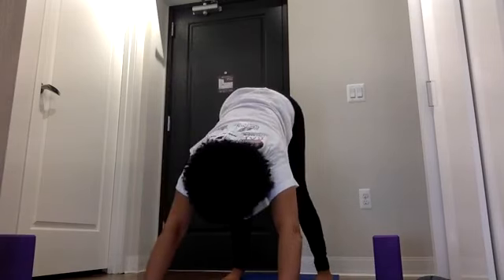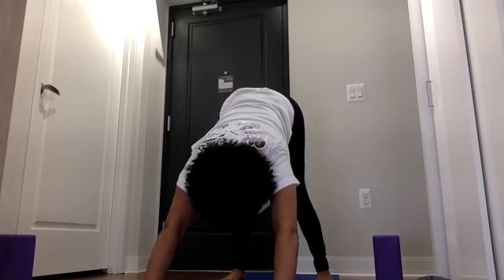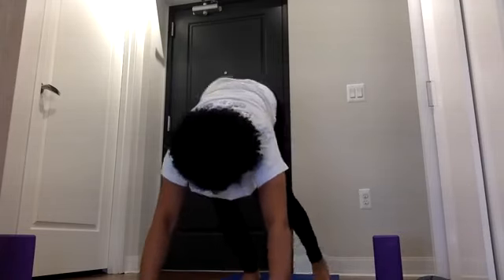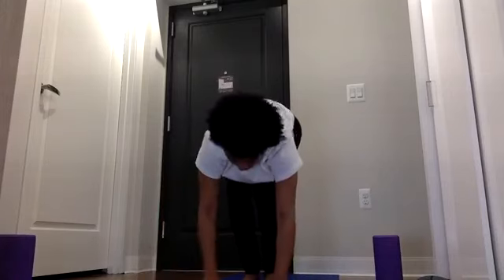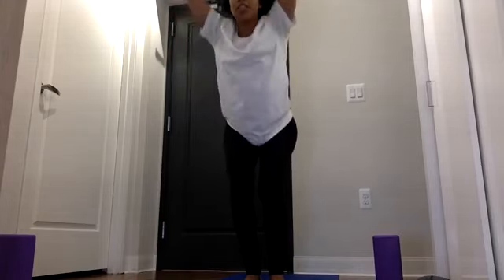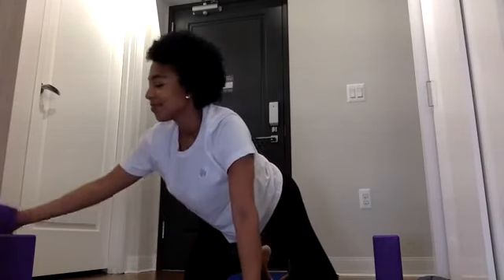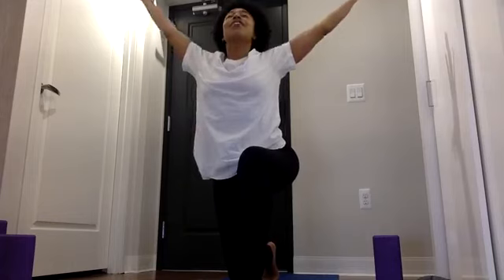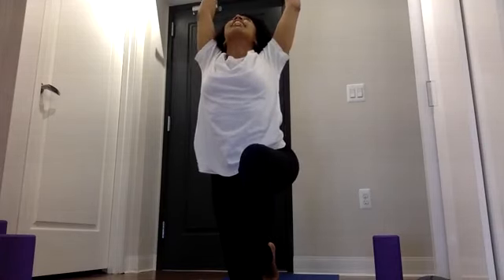Healing Hatha Yoga - Gluteal muscles and low back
05/04/2020
Healing Hatha Yoga - Gluteal muscles and low back with Kerrie Trahan